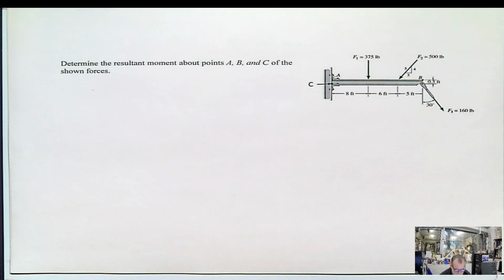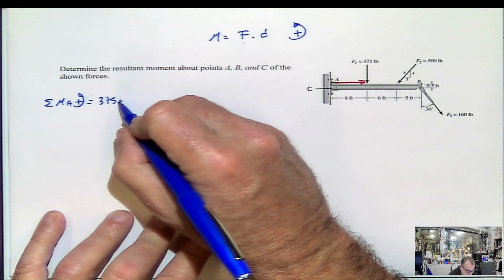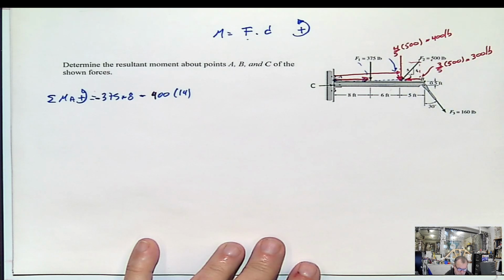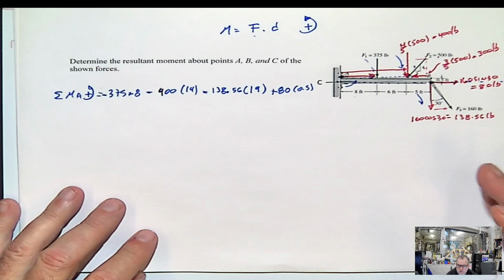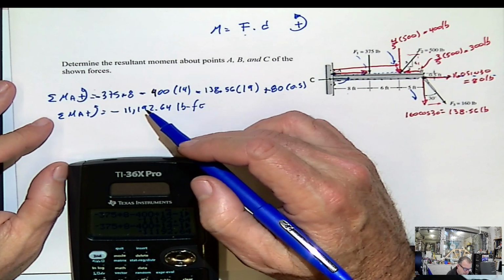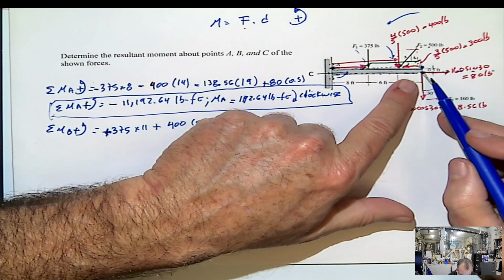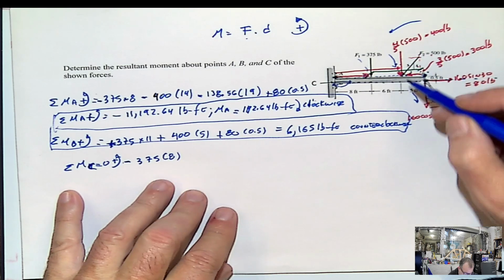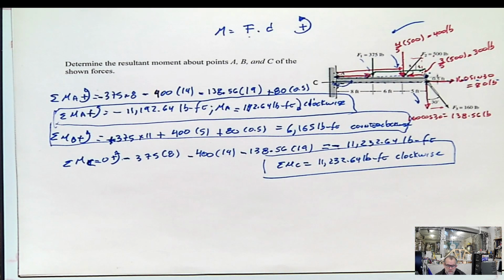EGN3310 Chapter 4 Moment 2D 1